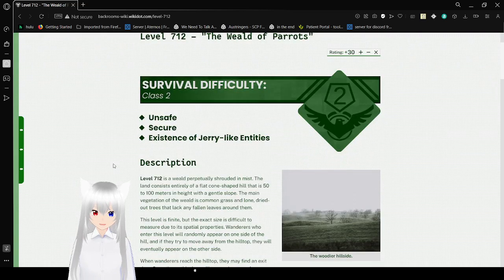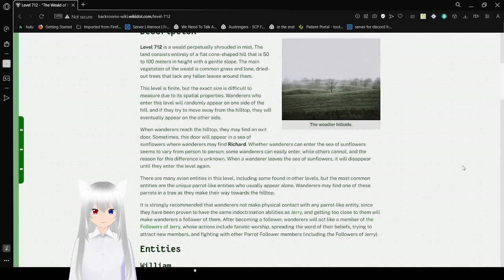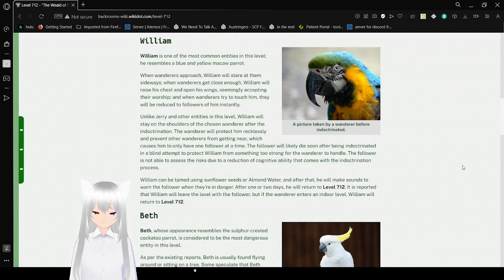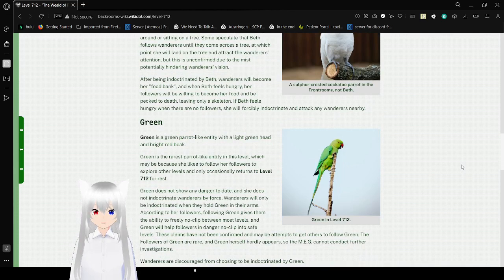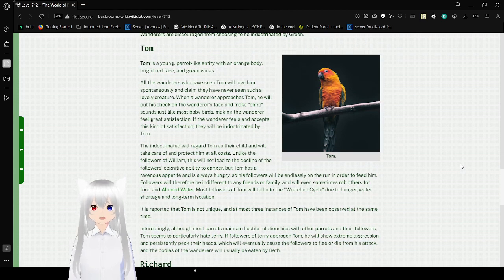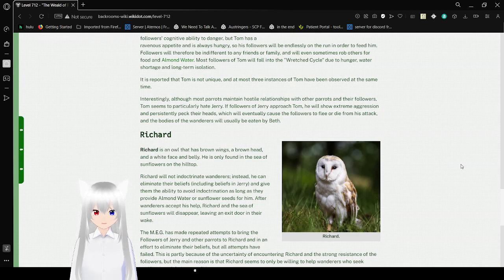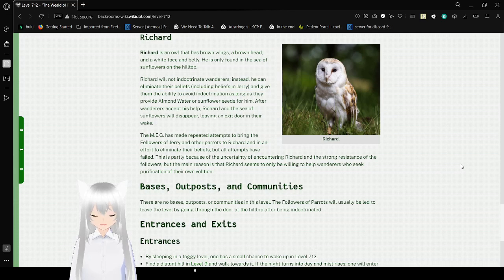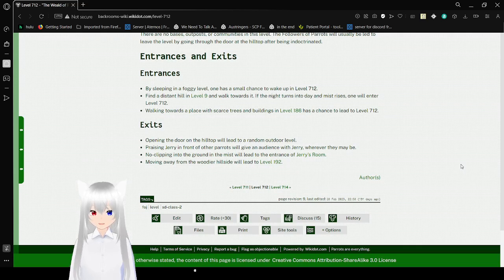Haku reads about parrots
Not jerry tho